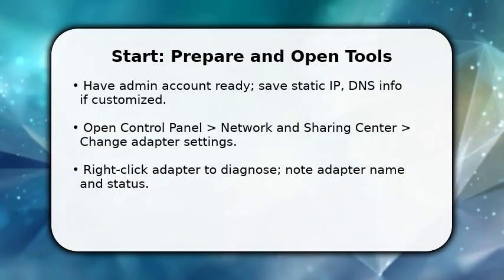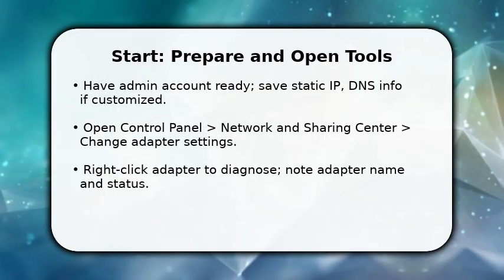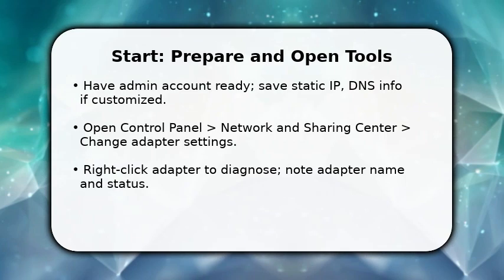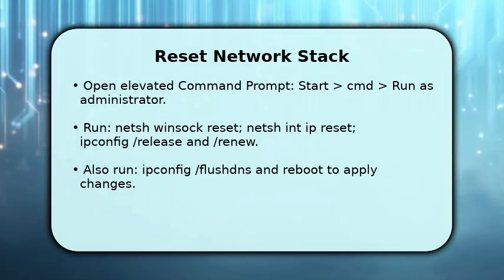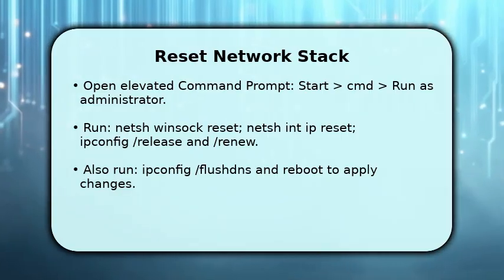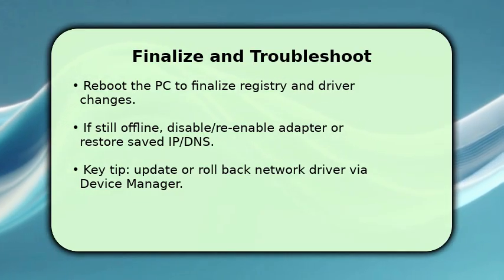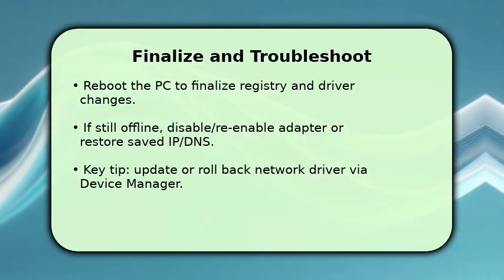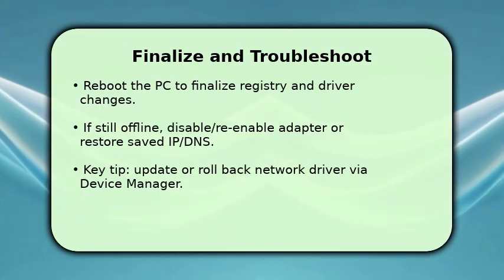How to Reset Network Settings on Windows 7 (easy Method)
Learn the simple steps to reset your network settings on Windows 7, ensthy troubleshooting and restoring connectivity. This guide is perfect for users who are experiencing issues with their internet connection or need a fresh start after changes in their home setup.

reset network settings, Windows 7 help, troubleshoot Internet Connection, network reset on Windows 7, restore connectivity